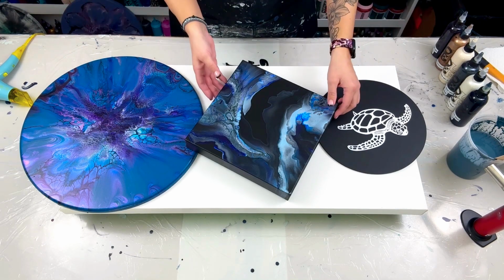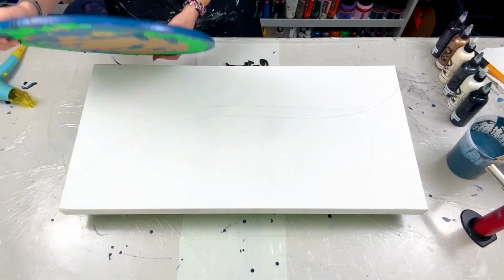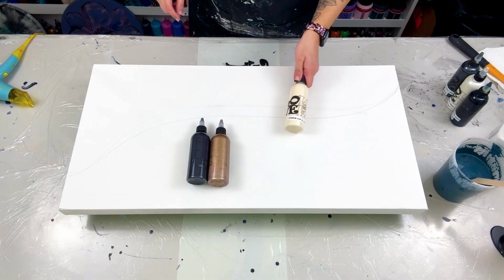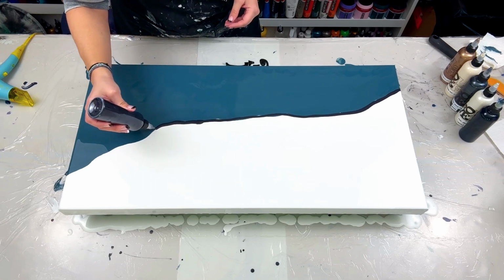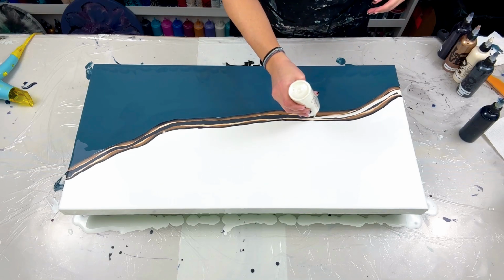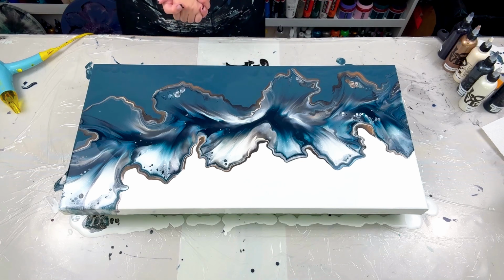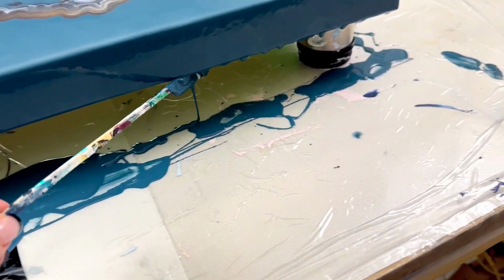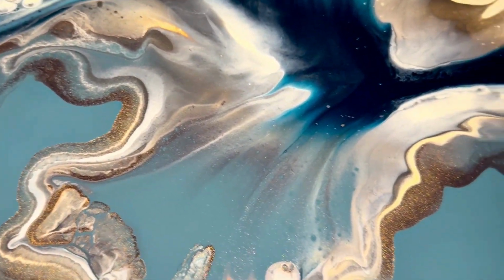# 741 - 💕 Back to Blowouts! I NAILED this one! ~ Acrylic Pouring Technique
Video posted on February 7, 2025
15x30" Gallery Wrapped Canvas
Colors used:
Paynes Grey by Amsterdam
Antique Bronze by DecoArt
Titanium buff light by Amsterdam
Pearl Space grey by Arteza
Pearl Cream by Arteza
Blue black indigo by Atelier

Montreal, Canada 🇨🇦
Saturday April 12, 2025
The Deer Lake Retreat Website is officially up and running!!
Only 12 spots available, Deer Lake, Washington, June 6th - 9th 2025
Included in your tuition is:
🎨 4 three-hour workshops with me
🐷 All the supplies
🚘 Transportation to and from the airport
🌊 Lodging in a waterfront cabin
🥘 All meals and beverages
🍷 Mimosas in the morning and Happy Hour in the evening
🔥 Fireside chats each night
🖼️ Your favorite piece from the weekend varnished and shipped home to you
🎁 A goodie bag filled with goodies from Fluid Art Co.
❤️ Memories to last a lifetime

🎨 Lolivefe Silicone Mats & More!

Much Love!